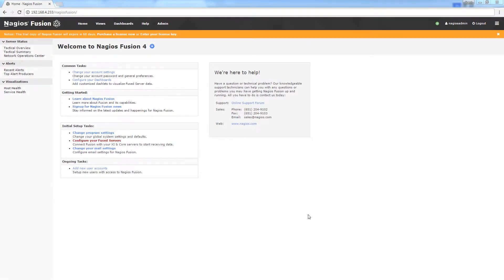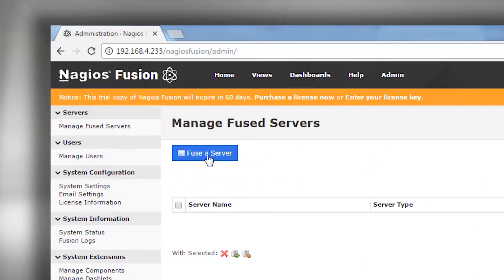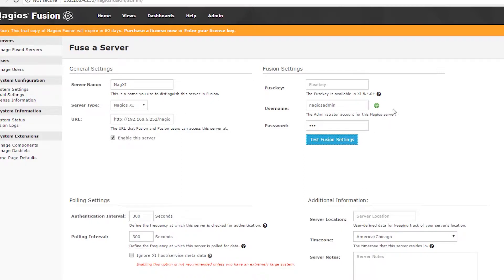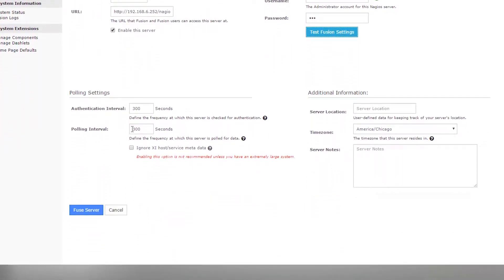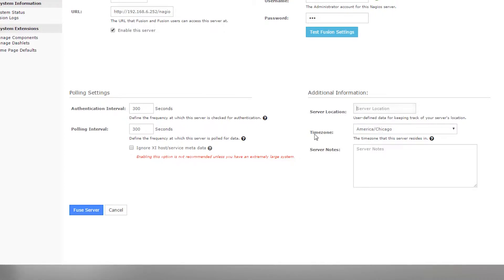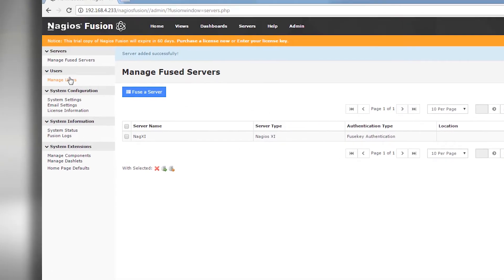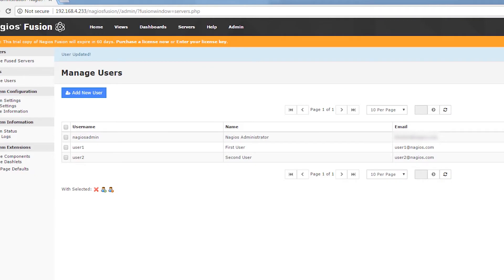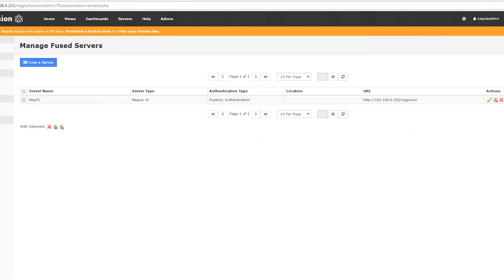4. Nagios Fusion 4 - Initial Configuration - Fusing Servers and Mapping Users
Connect multiple Nagios XI or Nagios Core instances inside one central interface with Nagios Fusion. Happy monitoring!

This Fusion tutorial discusses initial configuration and how to both fuse servers and map users.